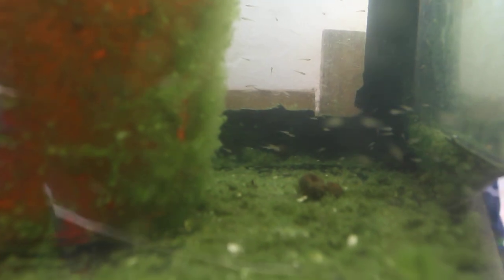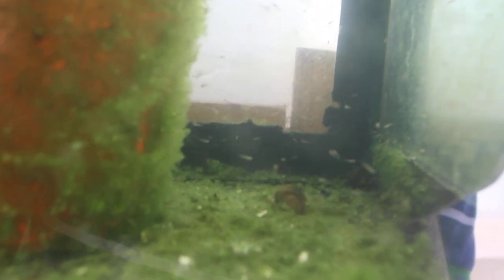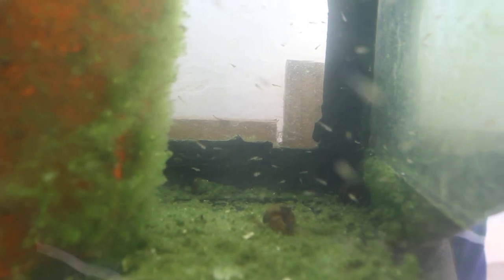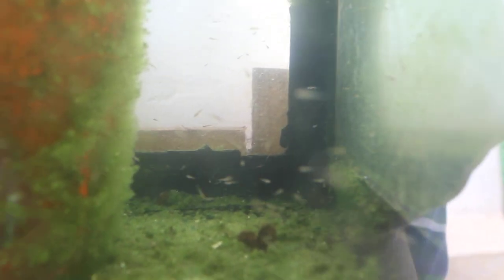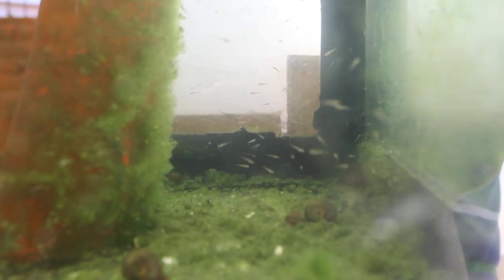GOLDFISH FRY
This video tells us how to care for goldfish fry.